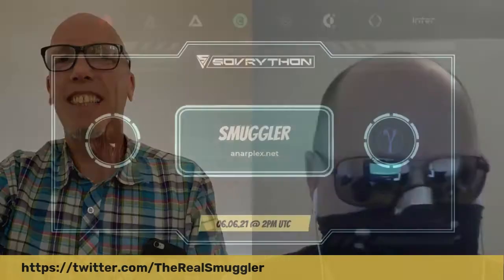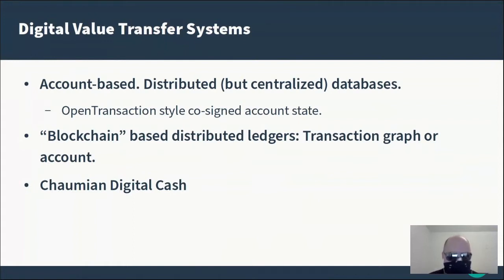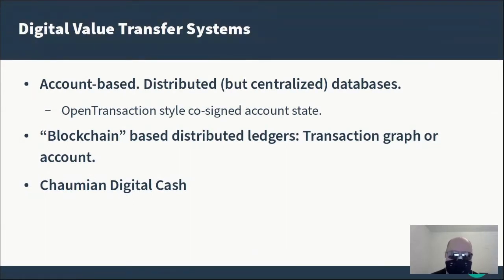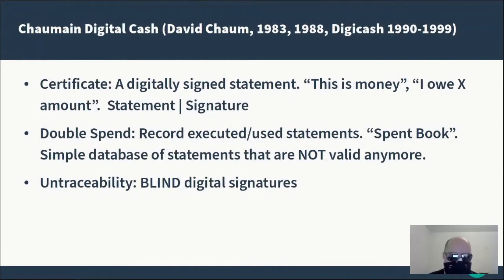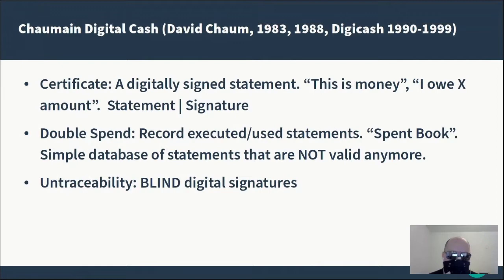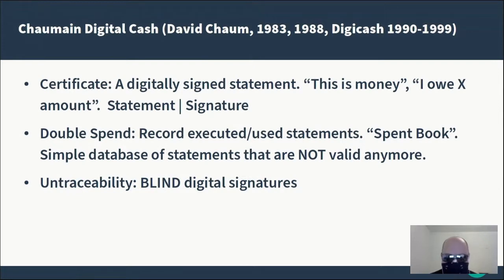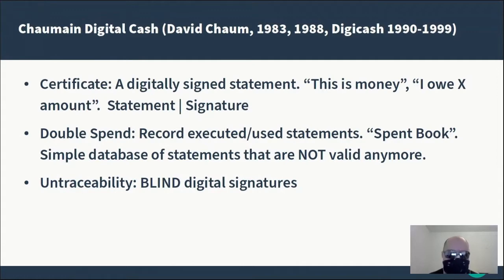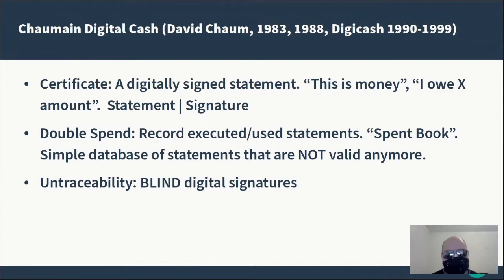Sovrython Talks: The Real Smuggler, Scrit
The Real Smuggler gives an intro to Scrit.